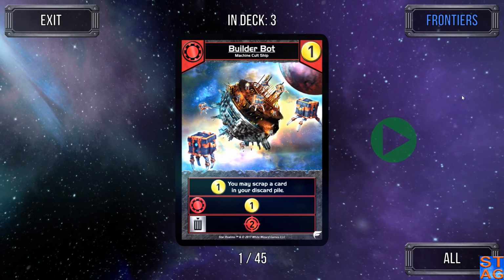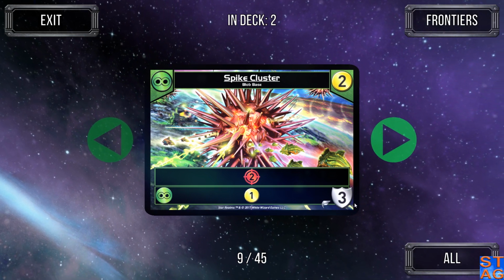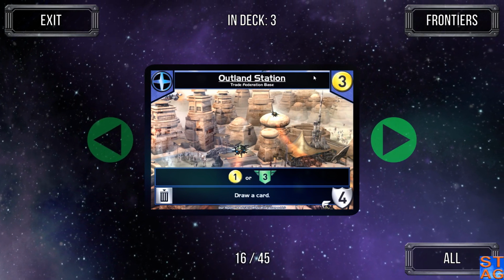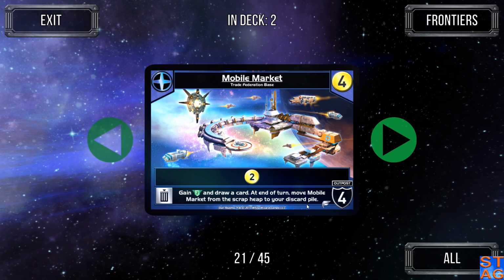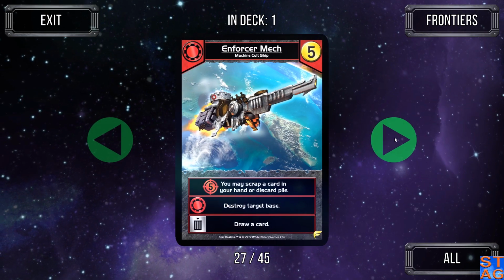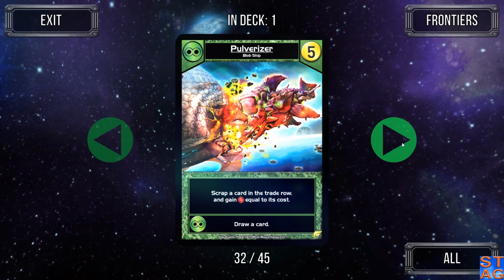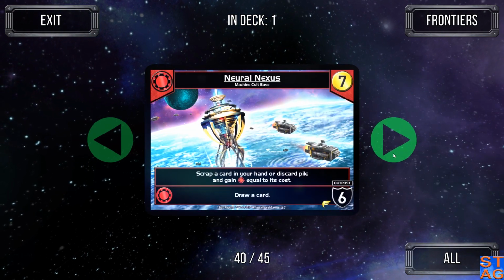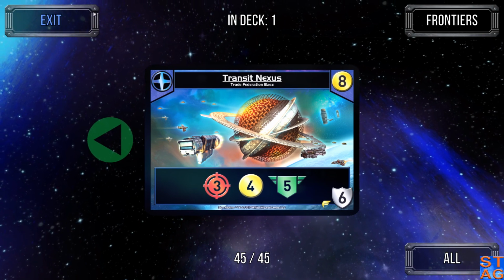Star Realms Frontiers NOW ON STEAM!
Let's take a look at the new DLC for Star Realms.